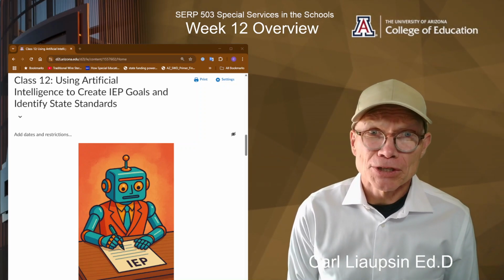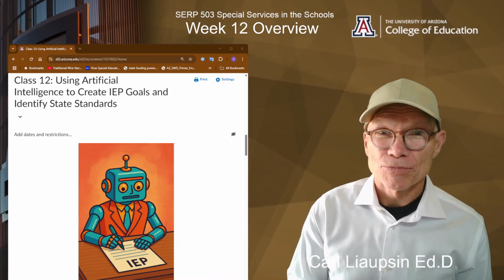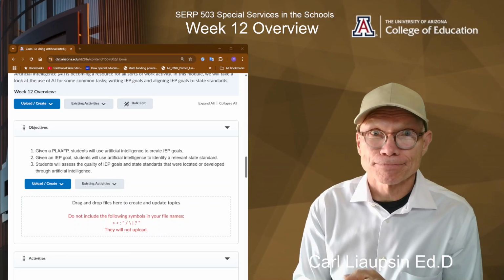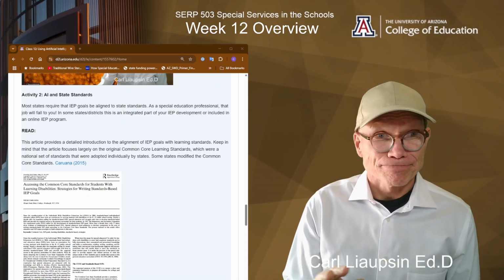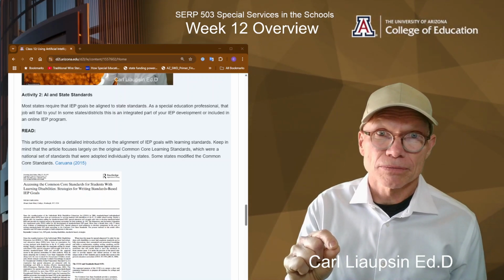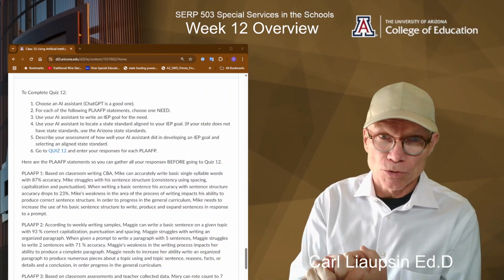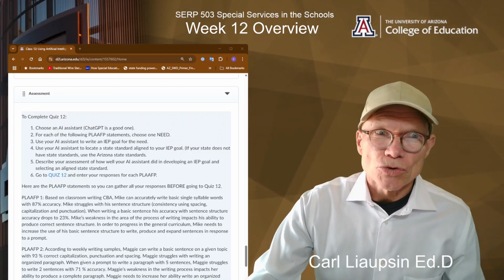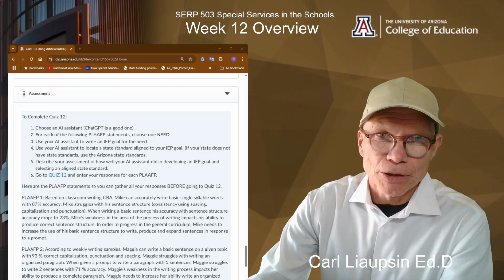SERP 503 Week 12 Overview